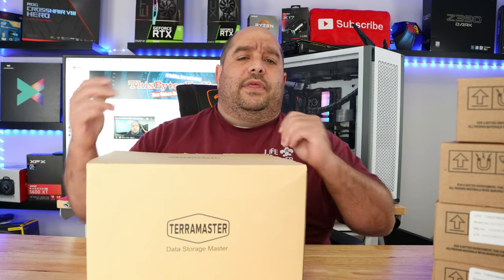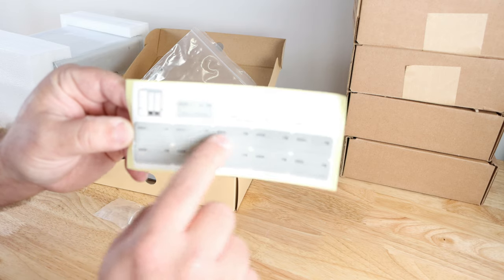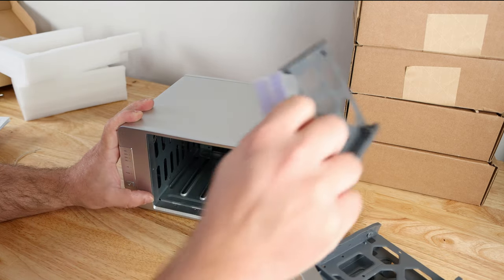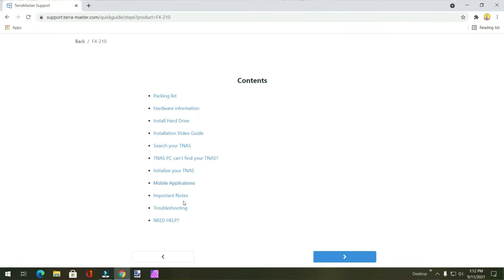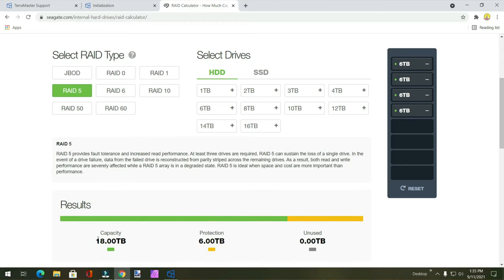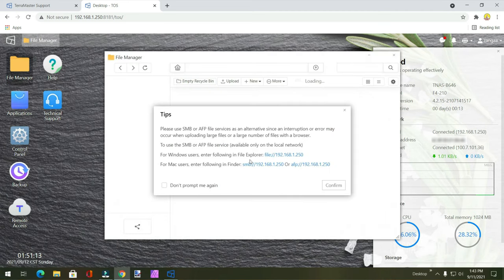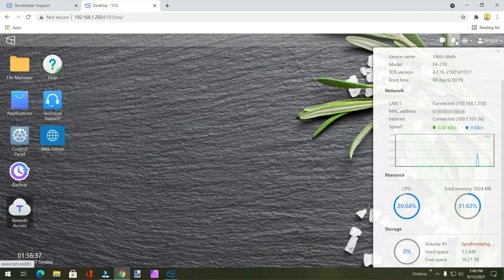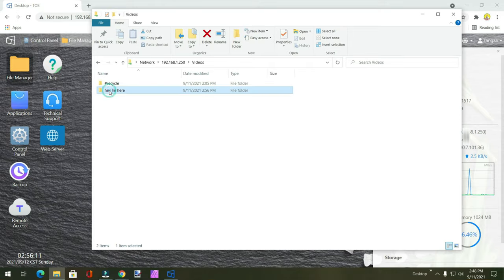How to setup a Network Attached Storage Solution or a NAS - TerraMaster F4-210 Review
Here will will go over How to setup a Network Attached Storage Solution - TerraMaster F4-210 Review.  We unbox, go over and show you how to setup a NAS and use it.  This NAS is amazing.

0:00 Intro
1:22 Unboxing the TerraMaster F4-210 4-Bay NAS
8:10 How to install a hard drive into the TerraMaster F4-210 NAS
11:55 How to setup the TerraMaster F4-210 and configure the software
15:59 What is RAID and what are the differences between the different RAID types
17:56 Setting up RAID 5 on the TERRAMASTER F4-210
19:01 Going over the TerraMaster TOS
28:15 Discussing the TerraMaster F4-210

During this review, we setup the TerraMaster F4-210 NAS.  We go go over unboxing the TerraMaster F4-210 NAS, installing the Western Digital 6TB WD Red NAS Internal Hard Drive HDD - WD60EFAX in it, with 4 drives and then installing the TerraMaster TOS software.  We walk you through how to use the TOS then also how to setup the Terramaster TOS for file transferring.

From within the TOS, we can install entire system backup utilities, such as AOEMI Backupper, Duple Backup and Time Machine for iOS.  You can transfer files with DropBox Sync, Google Drive Sync, MegaDisk Sync, Net2FTP, OneDrive Sync, setup a Media Server with Emby or Plex Media Server, even create a Web Server, Mail Server or WordPress site and save photos with Snapshot, Yandex and more.

The video "How to Flash the BIOS and Install Windows 11 on Your PC - MSI B550-A PRO" by ThisBytesForYou guides viewers through the process of upgrading a PC, specifically targeting the MSI B550-A PRO motherboard. Here's a brief summary of the steps covered:

Introduction to the Upgrade: The video begins by discussing the necessity of upgrading the system, particularly for handling newer games, and introduces the AMD RX 7900 GRE graphics card as part of the upgrade for a $700 budget system.

Unboxing the Graphics Card: The host unboxes the XFX Speedster Merc 310 AMD Radeon RX 7900 GRE, detailing its specifications, including its size, cooling features, and power requirements.

Driver Preparation: Before installing the new graphics card, the host downloads the latest chipset and graphics drivers from AMD's website and uses Display Driver Uninstaller (DDU) to remove old drivers in safe mode.

Physical Installation: Instructions are given for physically installing the new graphics card, including grounding oneself to avoid static discharge, removing the old card, and properly connecting the new card.

BIOS Flashing: The video details the steps to flash the BIOS on the MSI B550-A PRO motherboard, ensuring compatibility with the new hardware.

Installing Windows 11: After updating the BIOS, the host walks through the installation of Windows 11, including configuring settings for optimal performance.

Optimization and Configuration: Post-installation, the host demonstrates how to install the necessary drivers and configure settings using AMD Adrenaline software, optimizing for features like FreeSync and refresh rate adjustments.

This detailed guide aims to help viewers successfully upgrade their system, from hardware installation to software configuration, ensuring the PC runs smoothly with the latest components and OS.